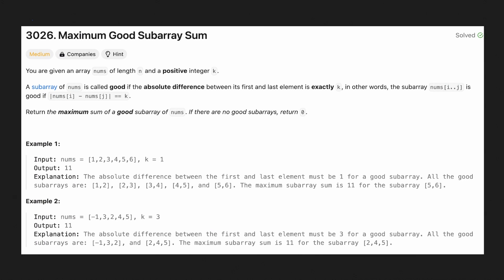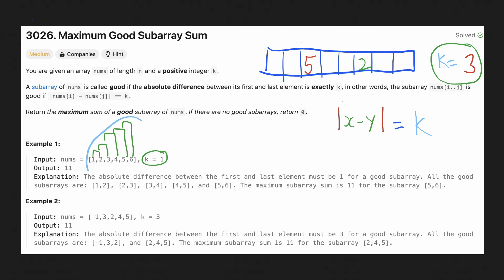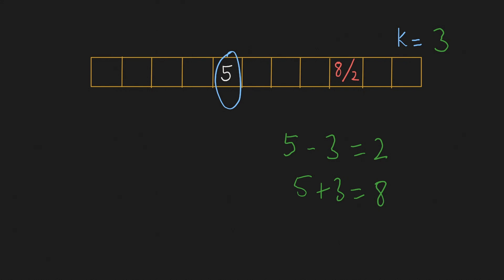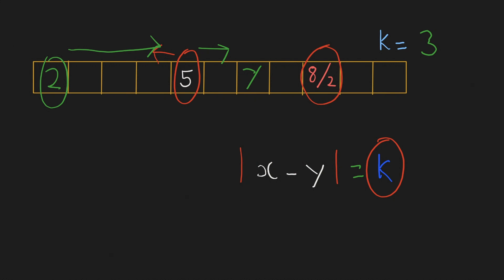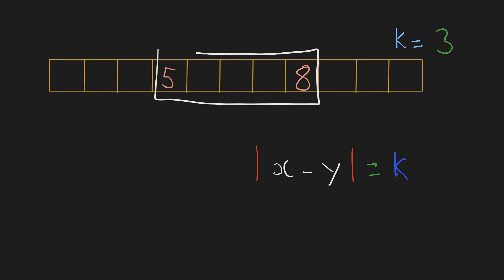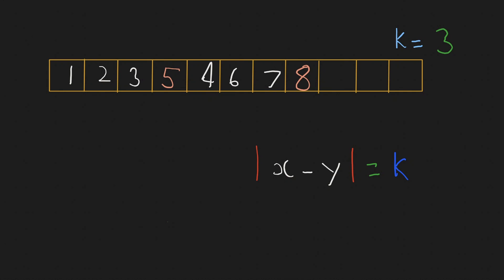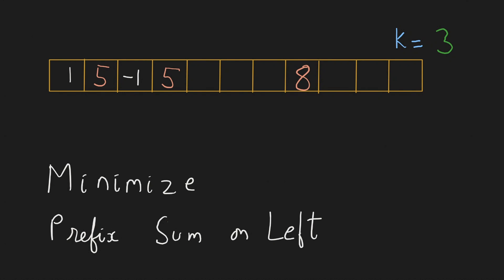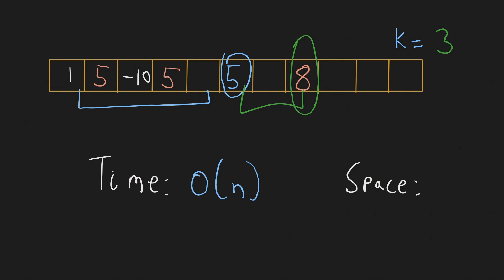Maximum Good Subarray Sum - Python - Leetcode 3026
Maximum Good Subarray Sum
Leetcode 3026
Topics Covered: Prefix Sum / HashMap
Biweekly Contest 123
Leetcode Medium
Python

CHAPTERS
00:00  Problem Description
00:46  Example
01:33  Intuition
06:30  Time & Space Complexity
06:43  Coding Solution